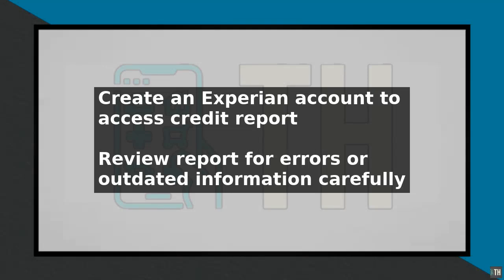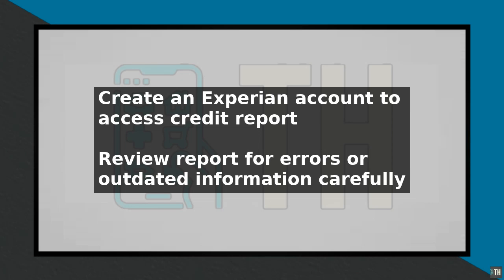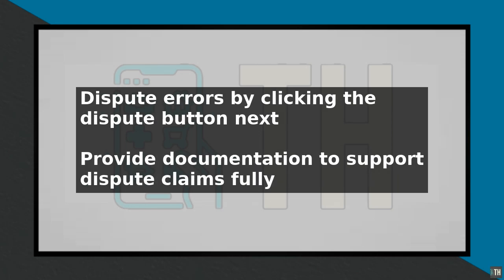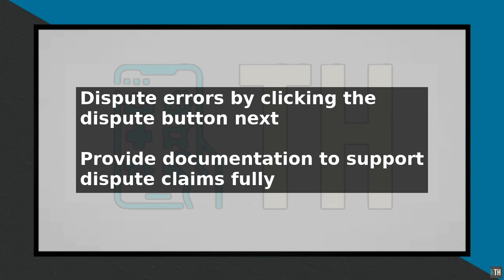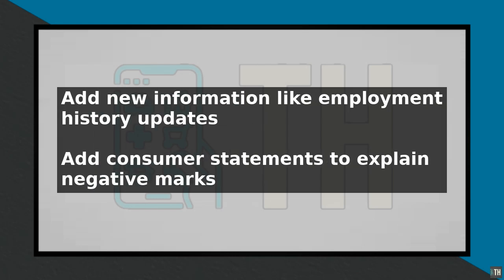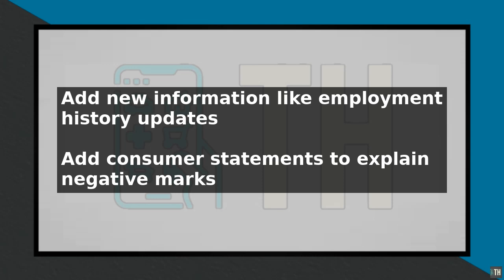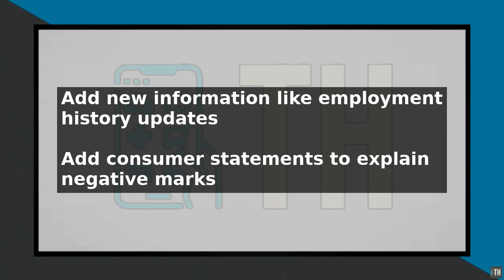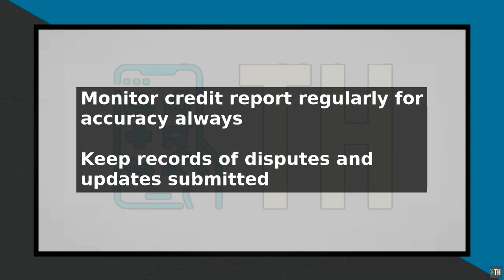How To Update Your Experian Credit Report (2025)